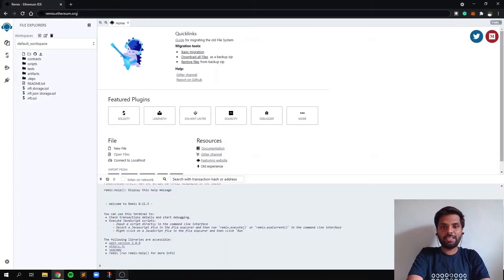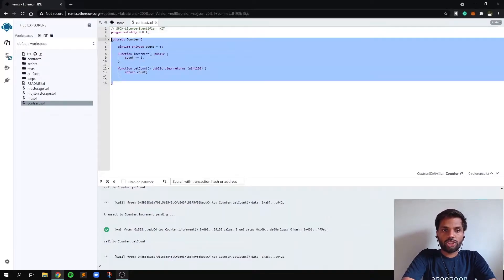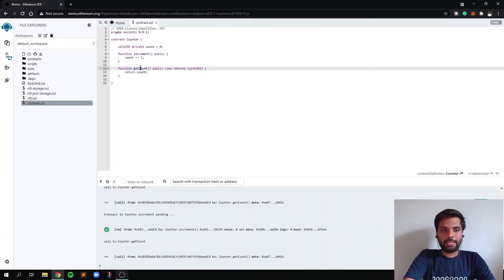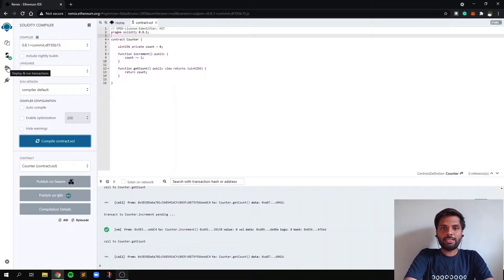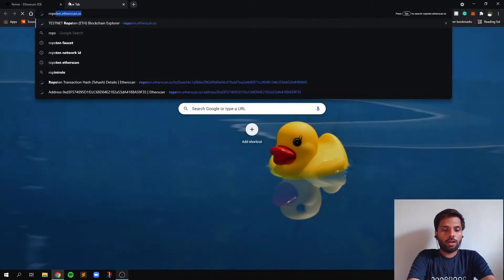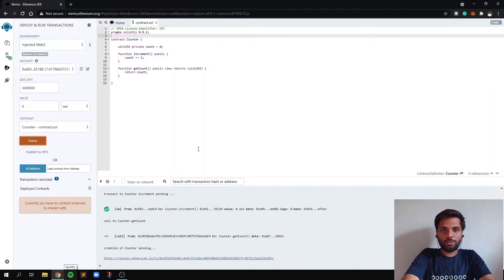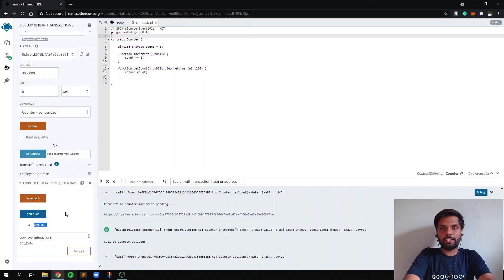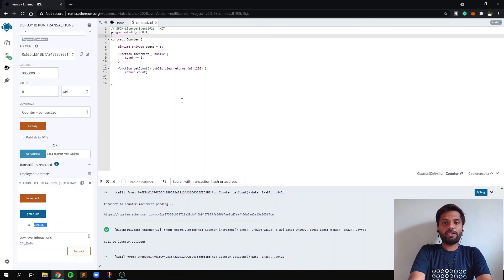How to write and deploy an Ethereum smart contract using Solidity | QuickNode Tutorial 001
In this video, Sahil talks about Solidity, smart contracts and goes through the process of writing and deploying an Ethereum smart contract.

Here's the Guide on "How to write an Ethereum smart contract using Solidity"

QuickNode provides blockchain nodes for dApps & developers. Infra & tools to build, test, and scale your Web3 app.